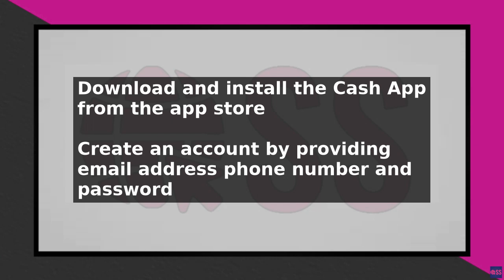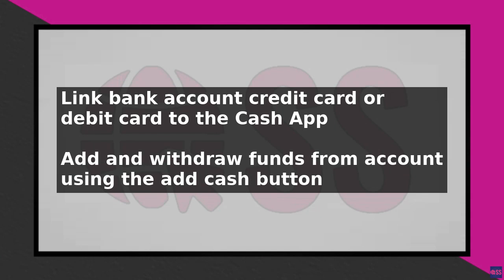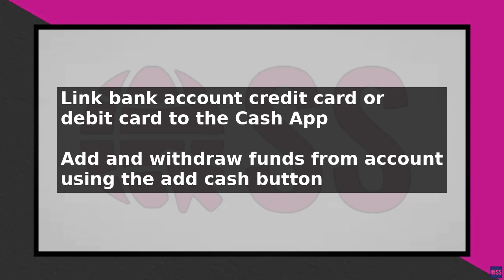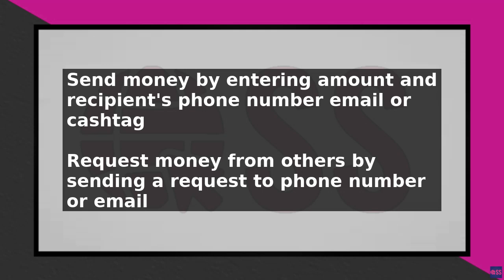How Does The Cash App Work (2025)